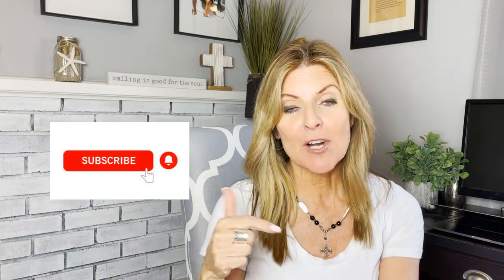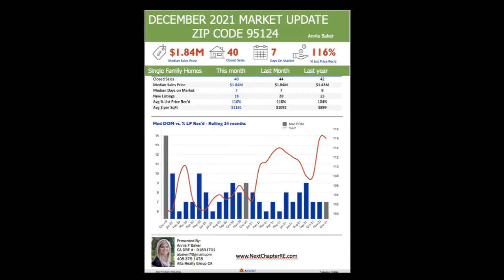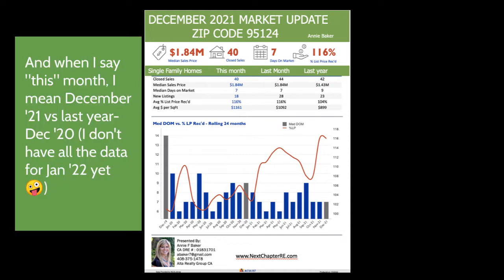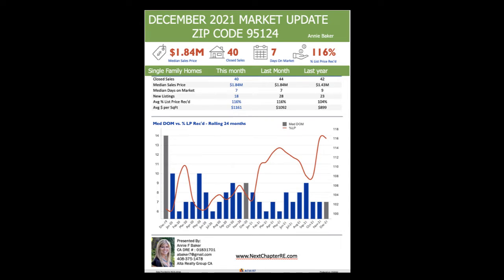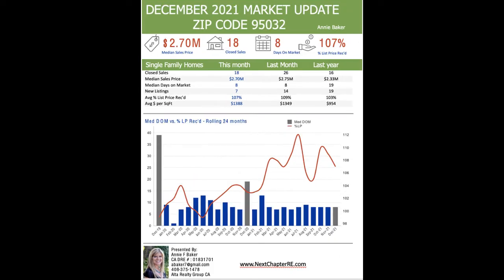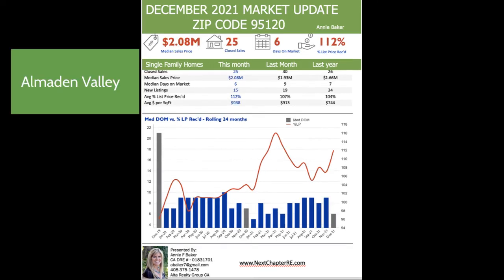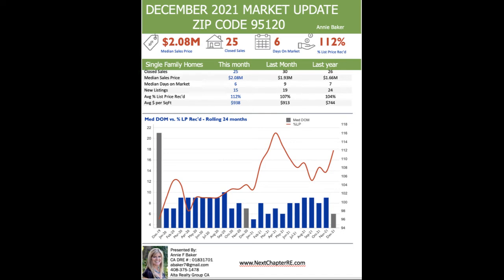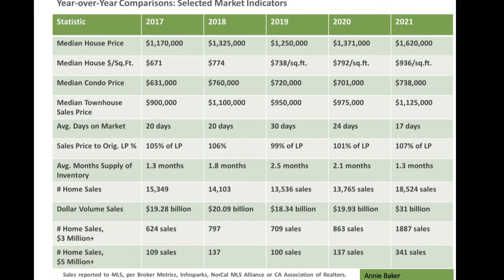California Real Estate Market Update January 2022. Is it up or down?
Curious what the housing market is doing in California in January 2022! Real Estate in Silicon Valley is different than any other part of the county.  Have a look at the statistics I show you in this video and see for yourself what's happening in Real Estate.

I specialize in selling homes! I can handle traditional sales AND complicated sales that are in Trusts, Probate, when people inherit houses. If you need to empty/sell all belongings, prep for sale and sell for top dollar, or if it's time to downsize or retire out of the area. Not to mention about 30% of my business is helping regular buyers, sellers and investors. My team and I can help with every step of the process!

Annie Baker
Next Chapter Real Estate